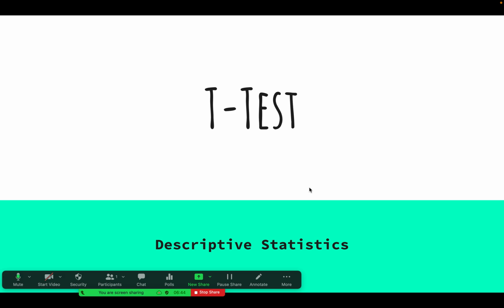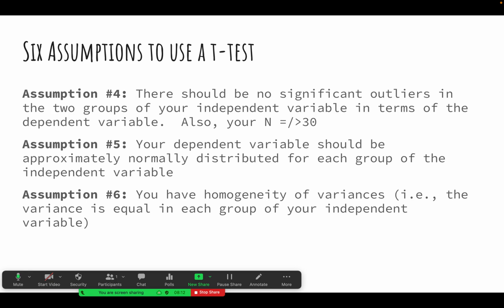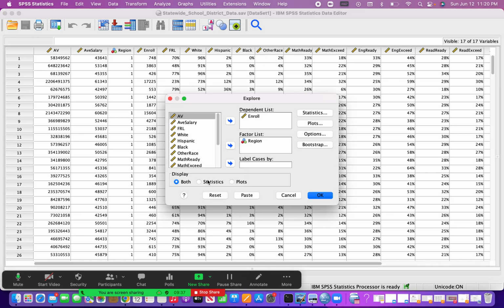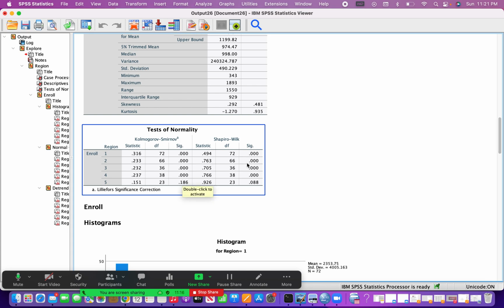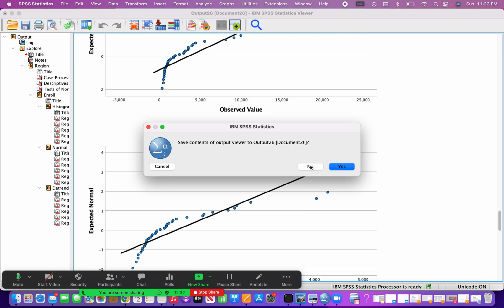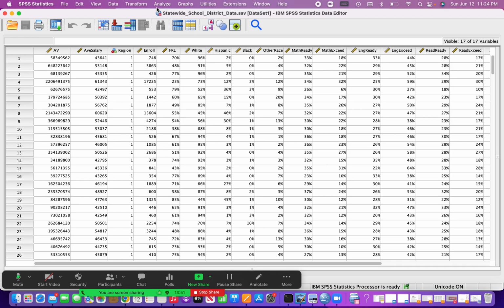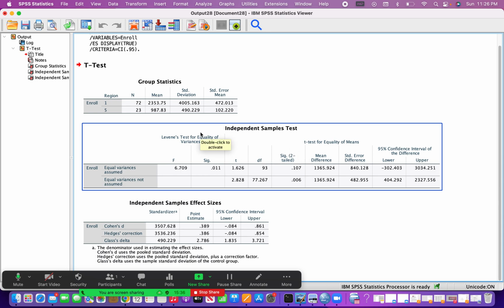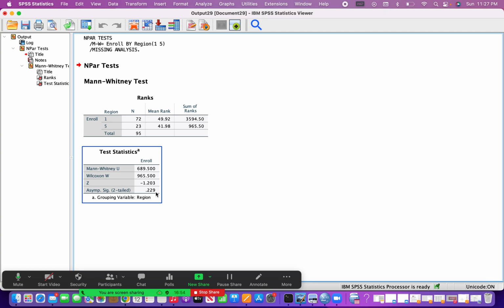T-Test and Assumptions (Mann-Whitney U Test)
This video describes how to use a T-test in the SPSS software system.   Six assumptions for a t-test are described.  If the assumptions are not met, a different test must be used to determine if the means between the groups are significantly different.